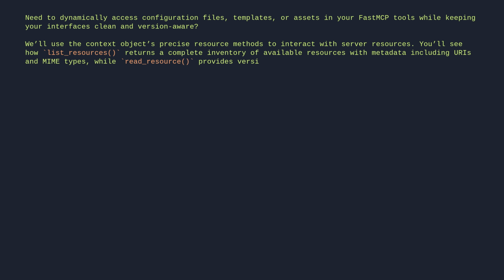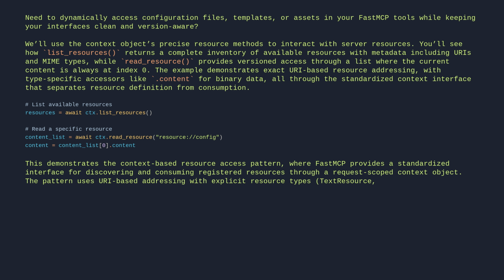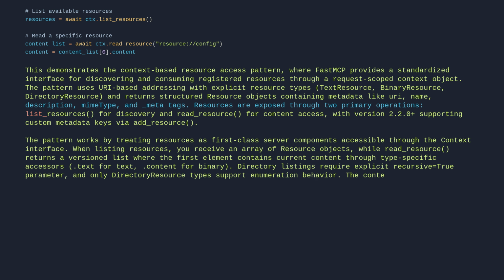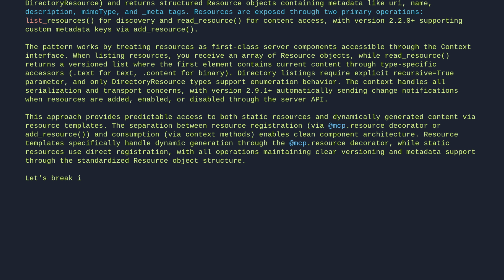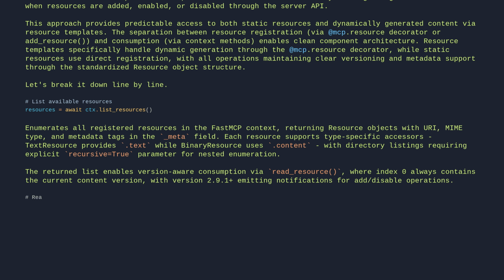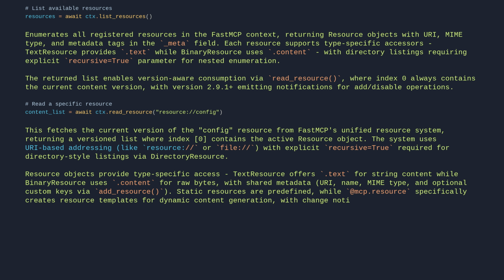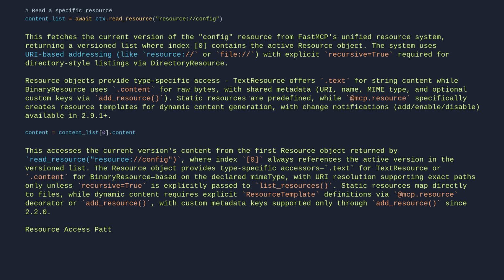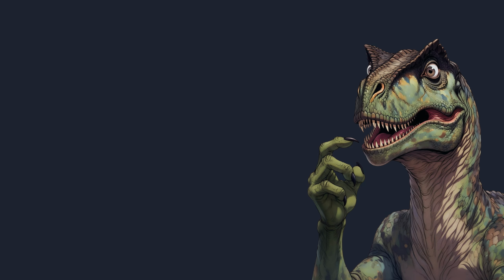FastMCP Context Usage and Middleware Integration - Part 7/18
Master FastMCP's context-based resource management with versioned access to configuration files, templates, and assets. Learn how the context object's `list_resources()` and `read_resource()` methods provide standardized, URI-based discovery and consumption of typed resources (TextResource, BinaryResource, DirectoryResource) with metadata support.